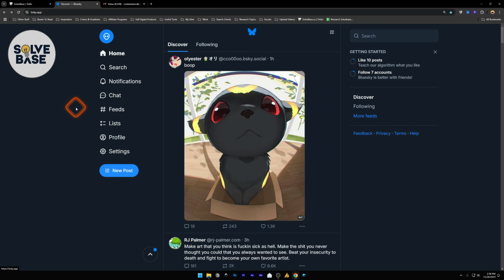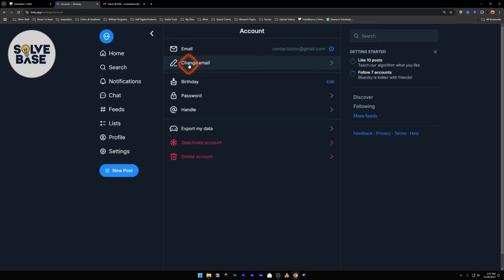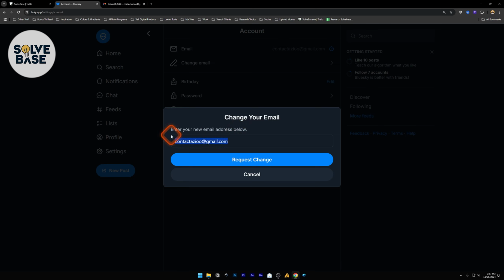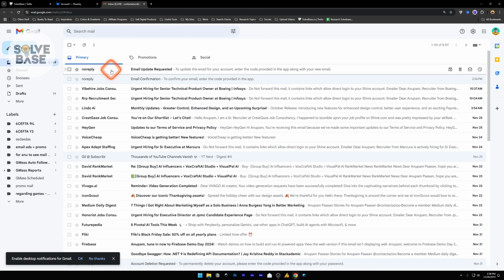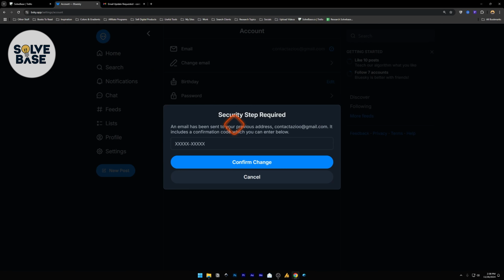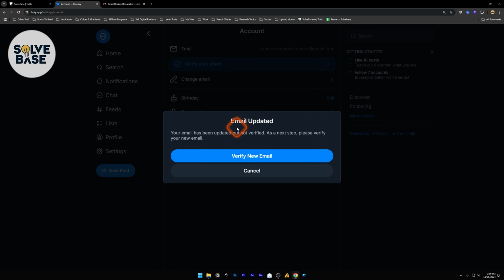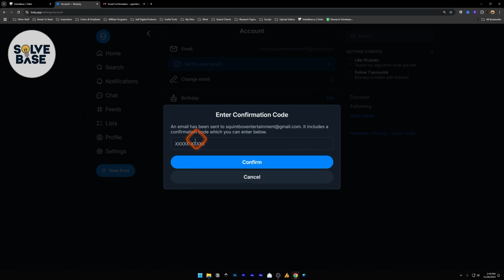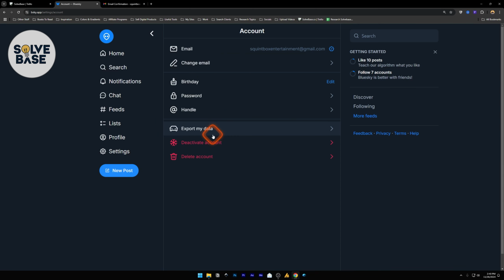How To Change Email on BlueSky Social (2025) | Full Guide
Today you will learn How To Change Email on BlueSky Social.

In this video, I'll show you step by step process of changing email of your bluesky account.